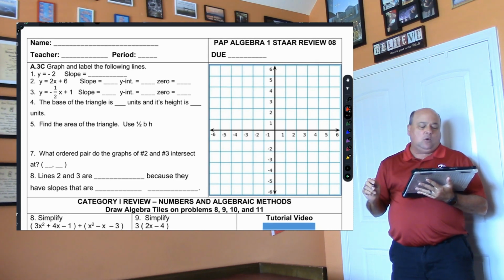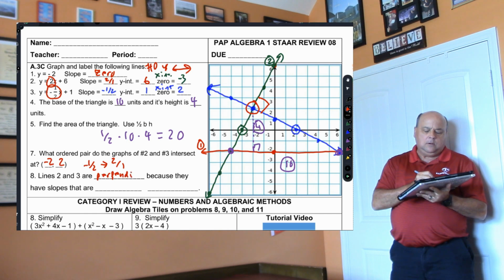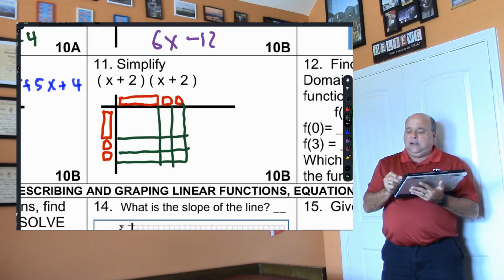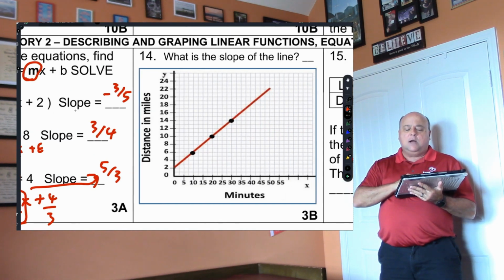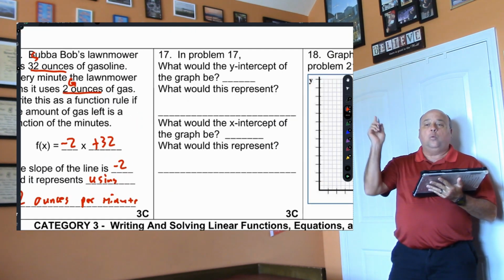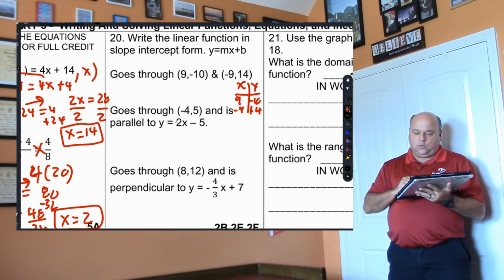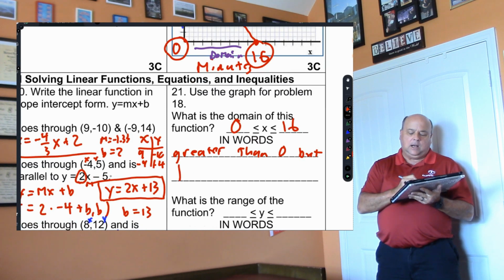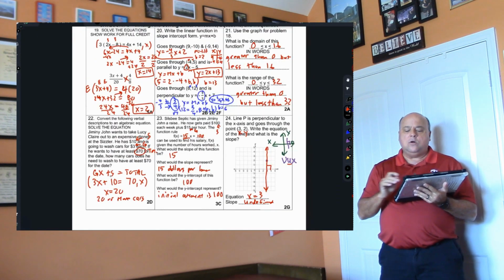STAAR REVIEW 8 23 24 YOUTUBE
STAAR Review 8 23 24 tutorial video